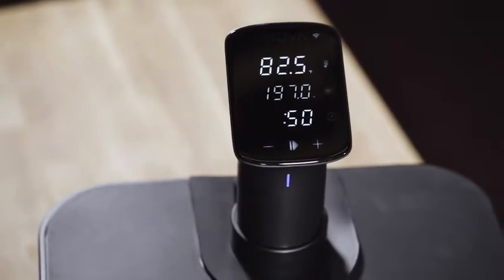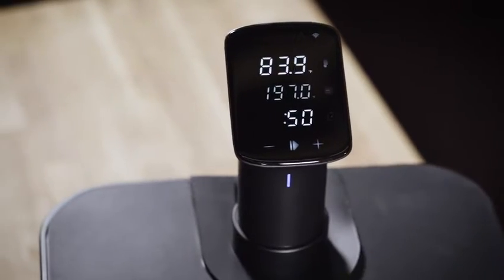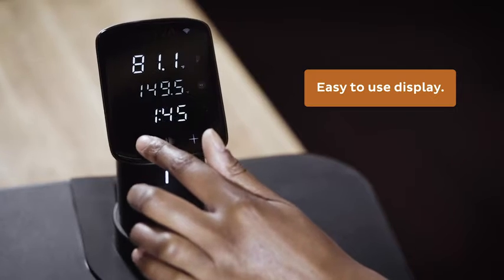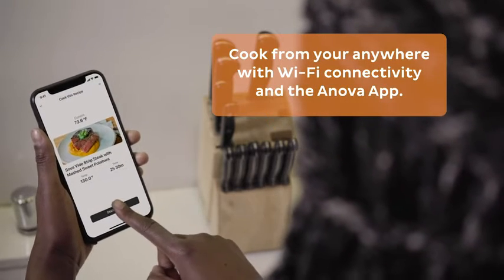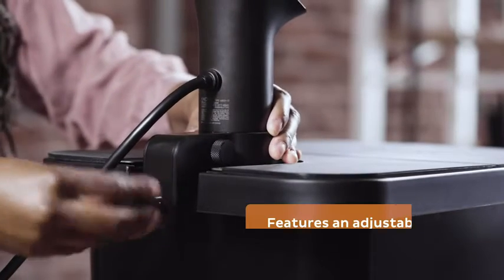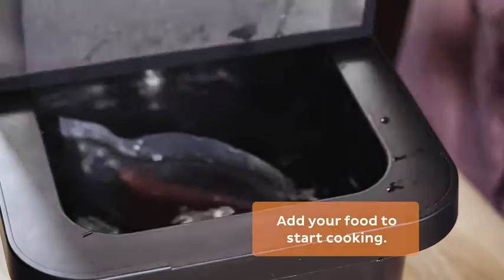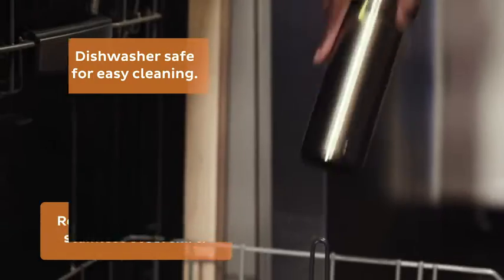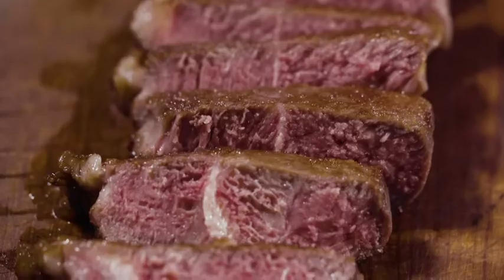मोबाइल से कण्ट्रोल होने वाला Cooker | Smart Cooker | smart gadgets